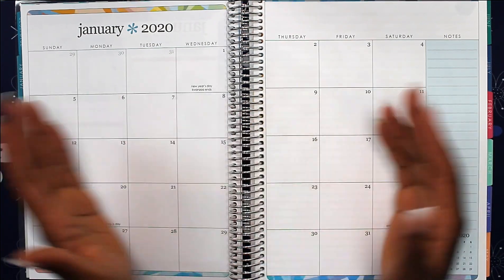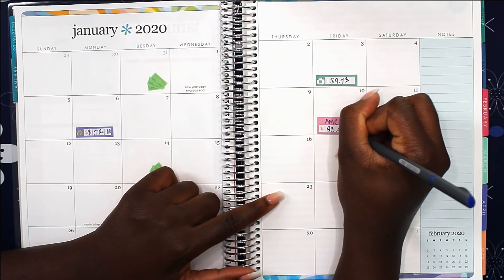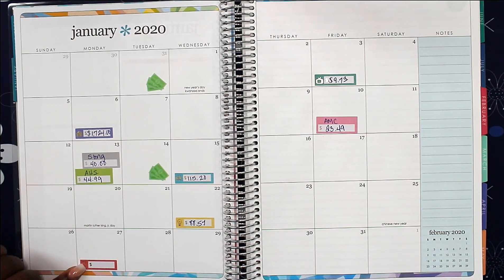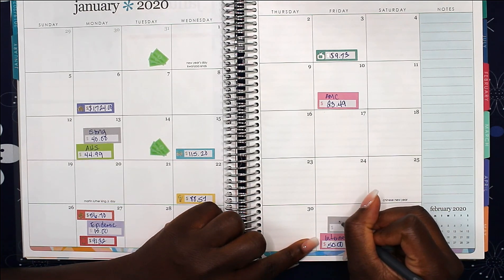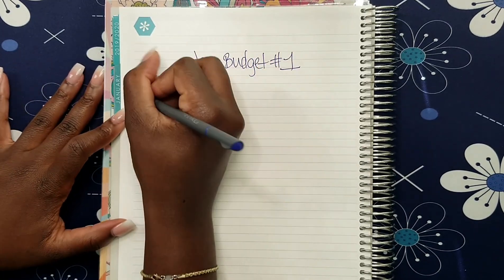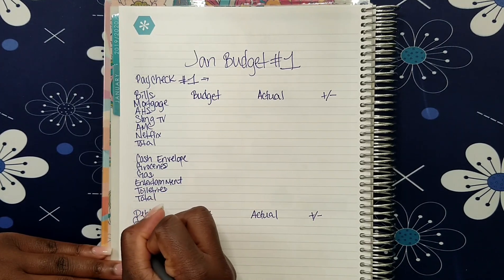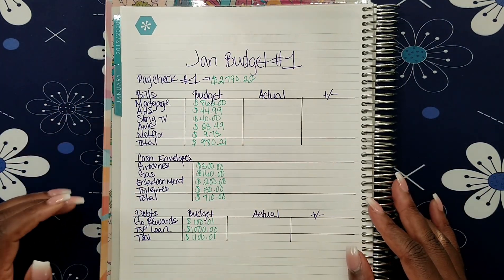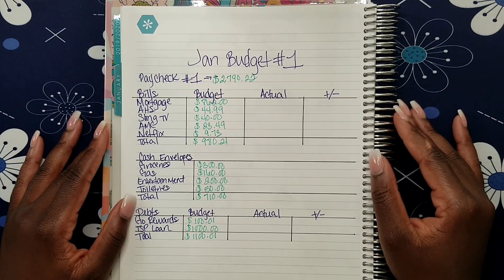Budget With Me: January 2020 Paycheck #1 | Debt Free Journey | Zero Based Budget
Welcome to my first budget of the year!!! I am super excited to hit my financial goals this year!  What are your financial goals for 2020?